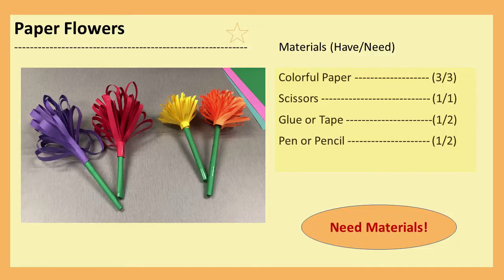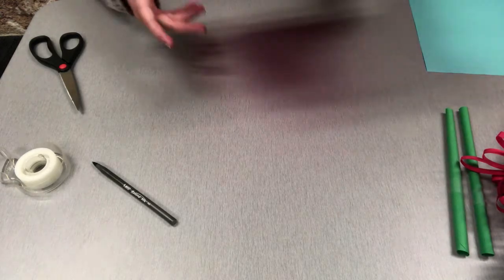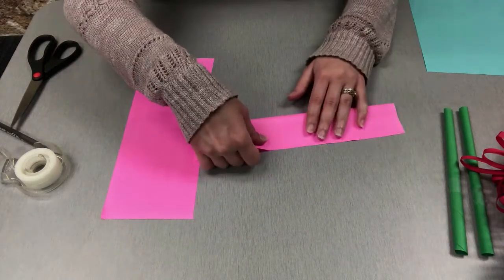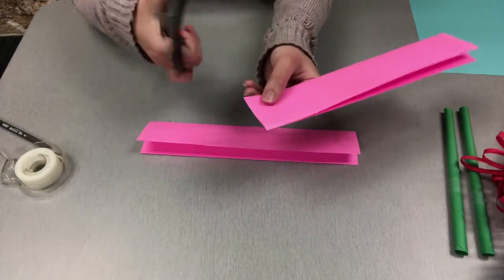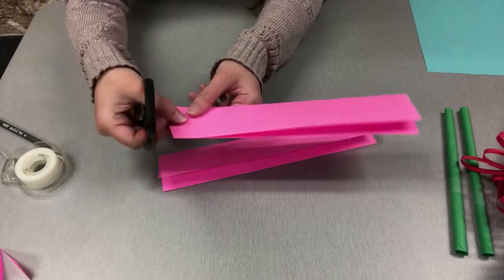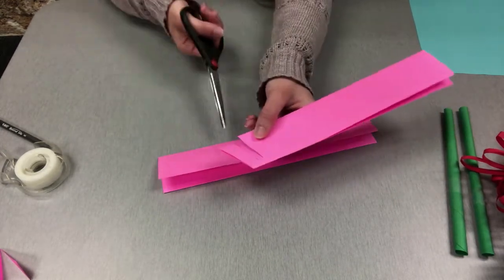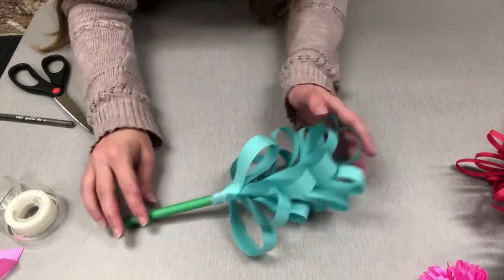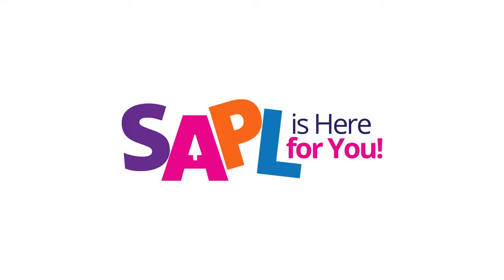SAPL Tween: Animal Crossing Paper Flowers, Part 2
Join SAPL Librarian, Miss Valerie as demonstrates how to make your very own Animal Crossing paper flowers!